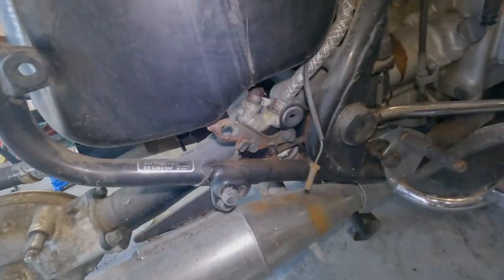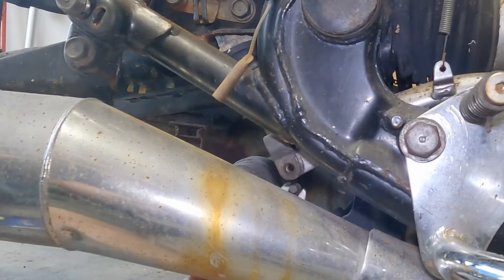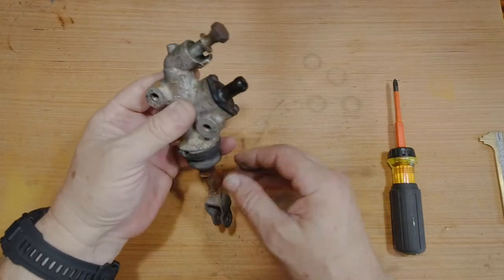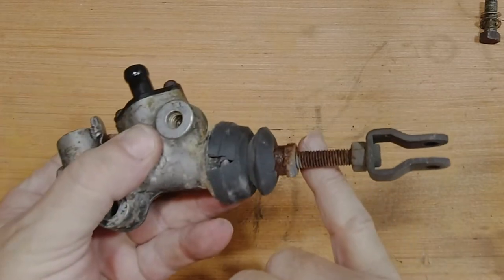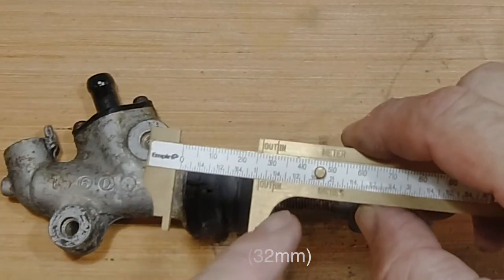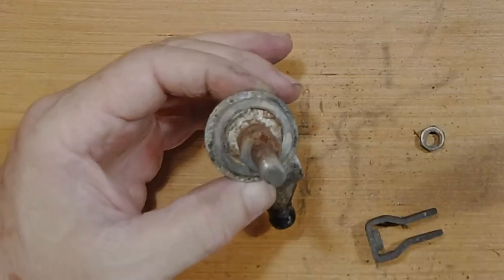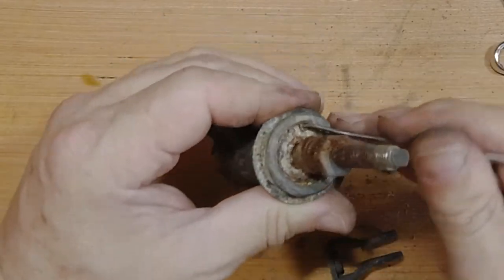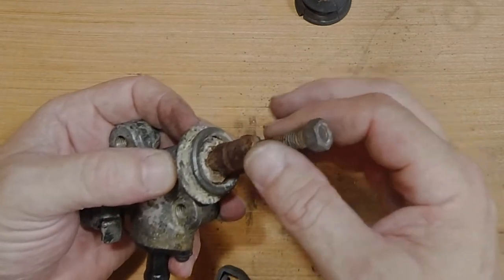Honda Goldwing | Rebuild Rear Master Cylinder 🛵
Hello Everyone! In this video I remove and rebuild the rear brake master cylinder on my 1982 Honda Goldwing Interstate GL1100i. I don't think this has ever been touched since new in '82.

I hope you enjoy the video! Please check my other videos of this bike as well as my 1998 Honda Valkyrie GL1500.